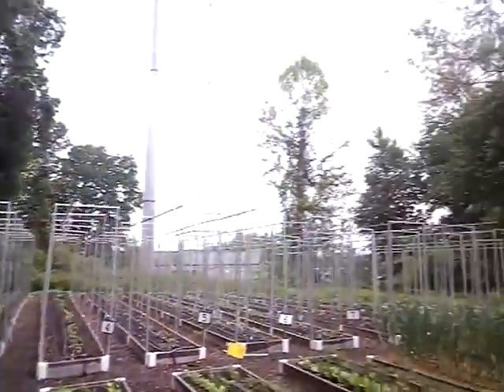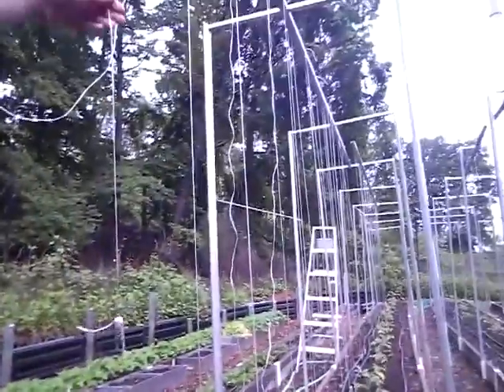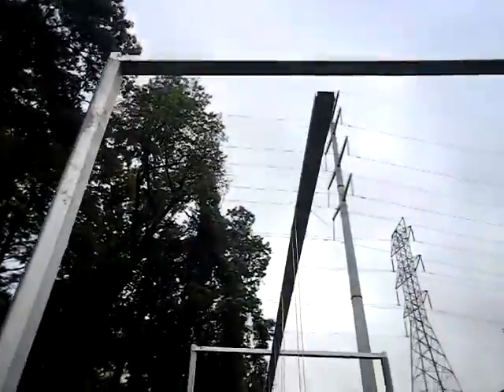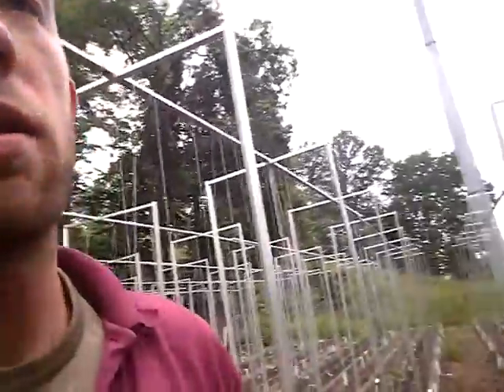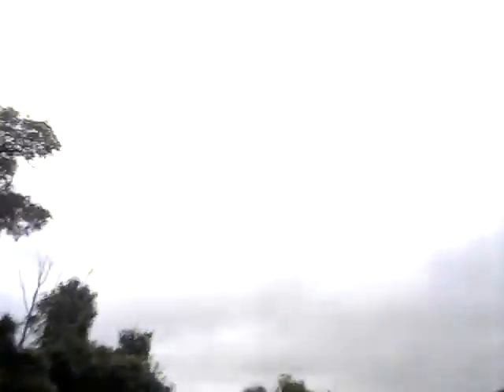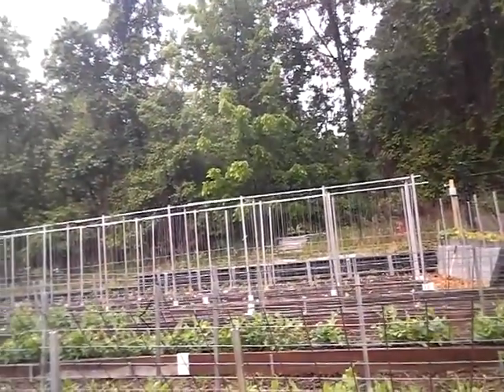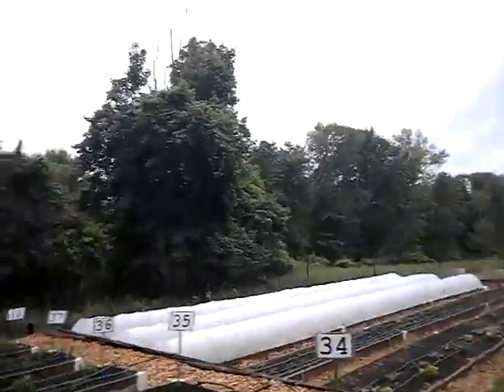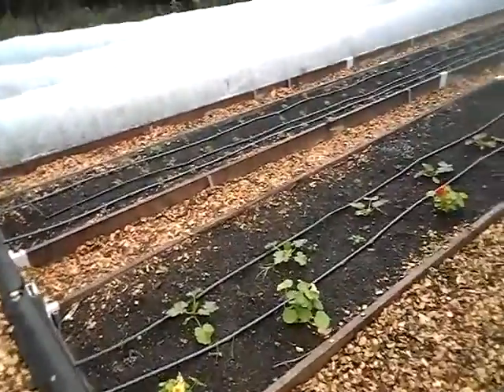Morgan's Farm Cedar Grove 3